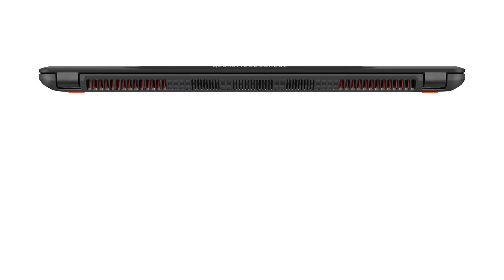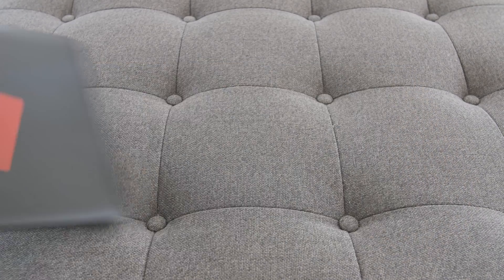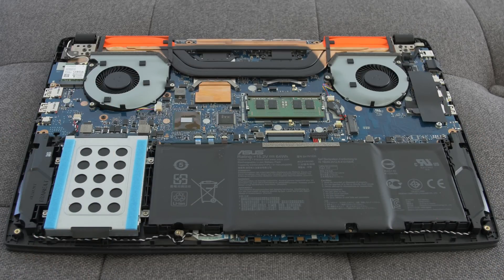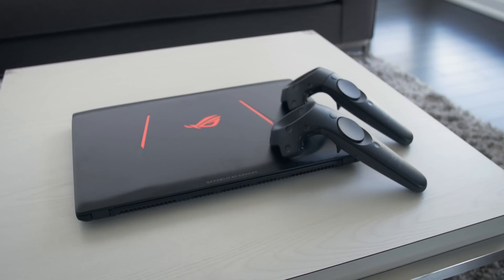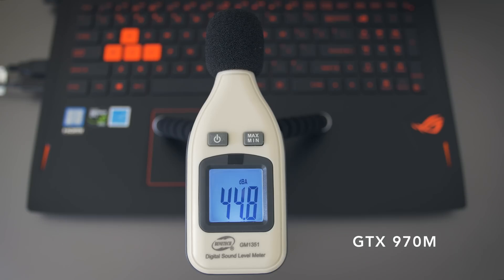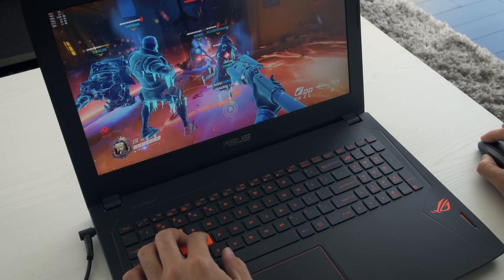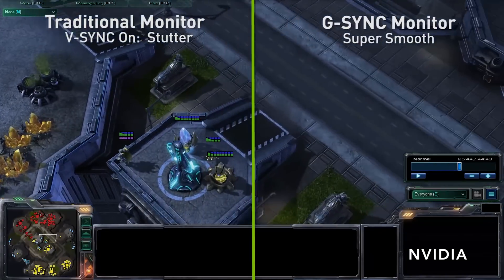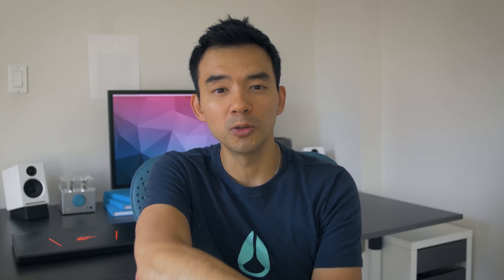ASUS GL502 (GTX 1060) Review - 45% Better Performance?!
Dave2D review of the ASUS Strix GL502 VM with the GTX 1060. Covering the G-Sync display, gaming and video editing performance.
G-Sync Panel: sRGB - 84% and AdobeRGB - 55%

Mini Drive Thing

Background: Fili - The Break